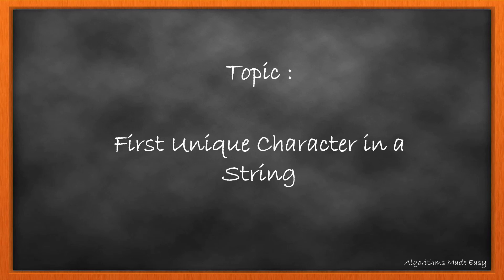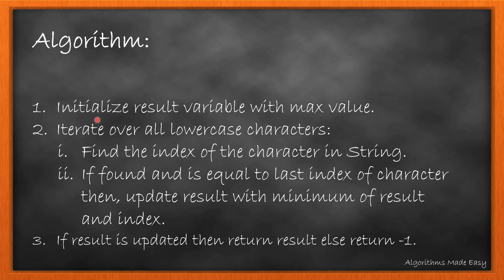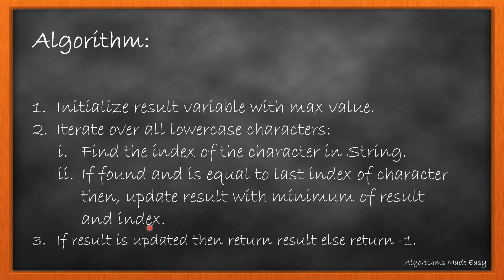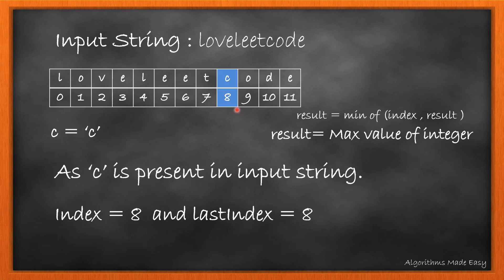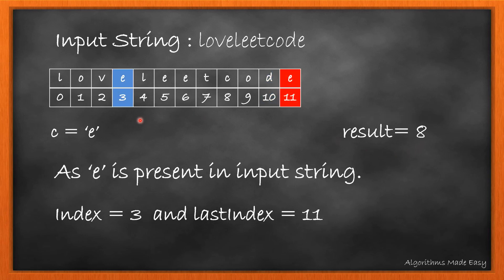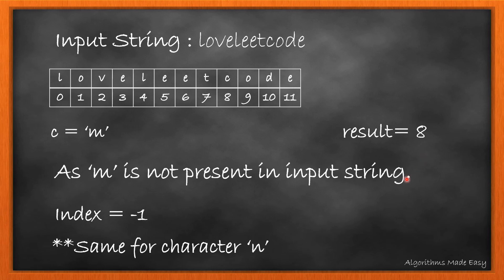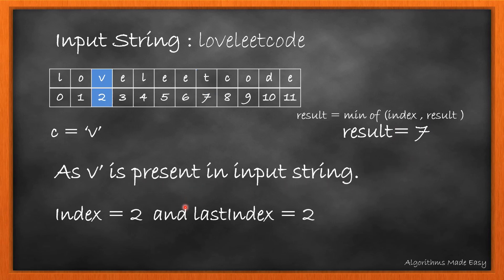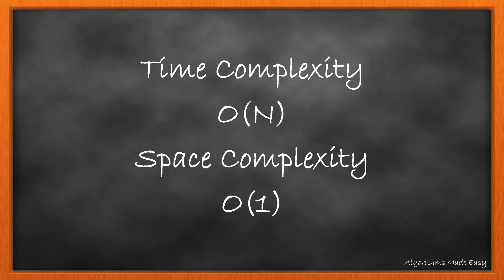First Unique Character in a String | Day 5 | [May LeetCoding Challenge] [2020]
The day 5 problem in May Leetcoding Challenge. ( First Unique Character in a String ).
One of Amazon's most commonly asked interview questions according to LeetCode.

Given a string, find the first non-repeating character in it and return it's index. If it doesn't exist, return -1.

Examples:

s = "leetcode"
return 0.

s = "loveleetcode",
return 2.

Note: You may assume the string contain only lowercase letters.